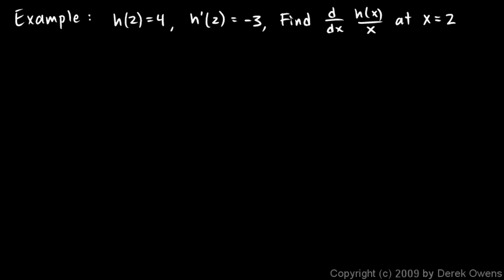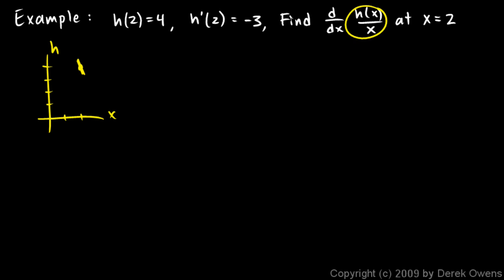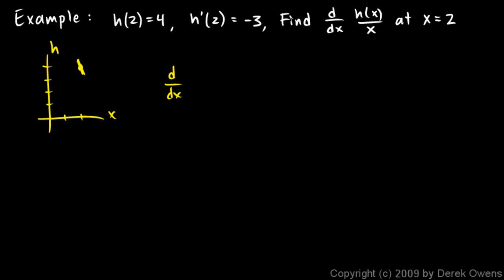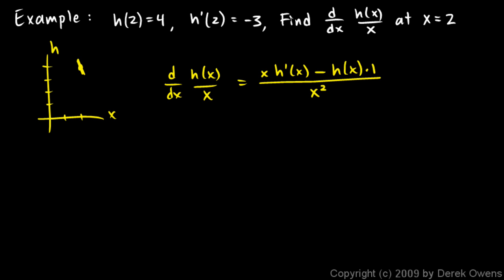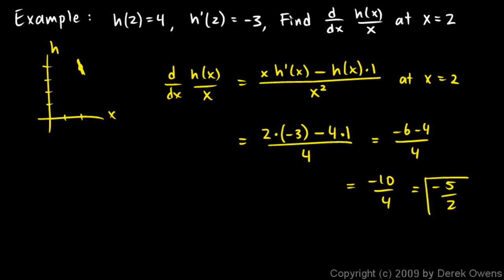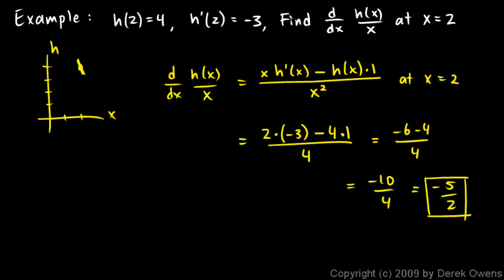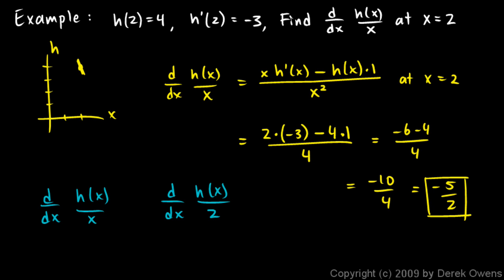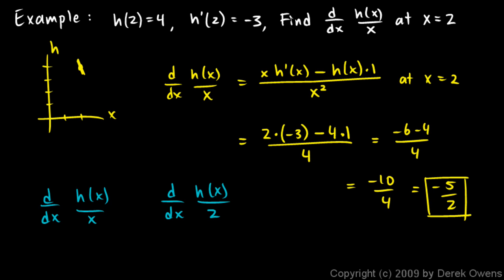Calculus 3.07x - Quotient Rule Example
A tricky quotient rule problem.  Problems like this are found on AP Exams.